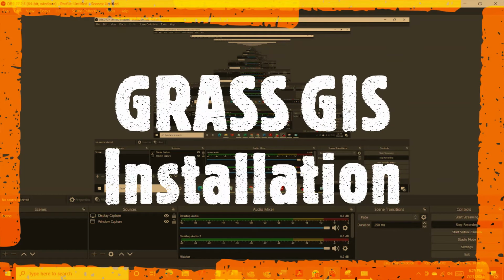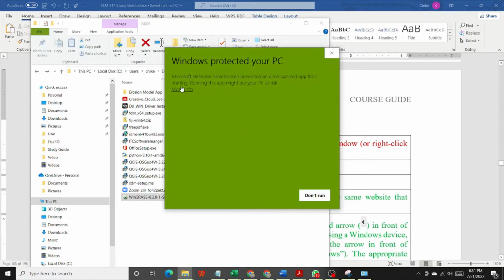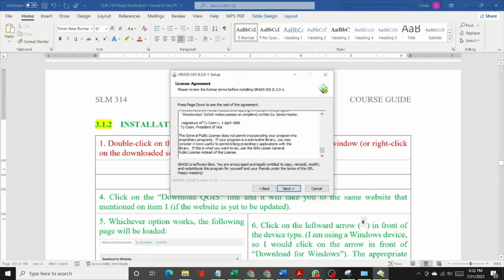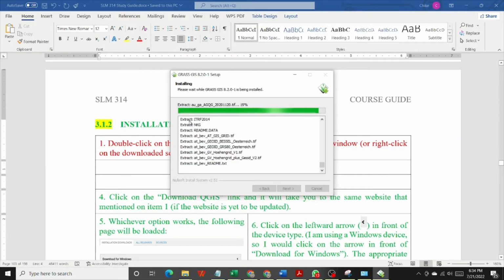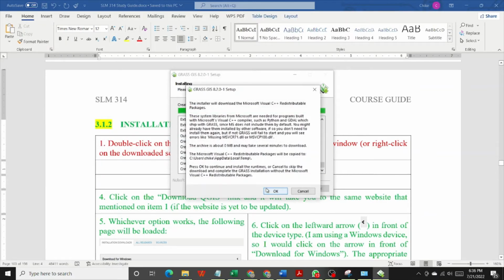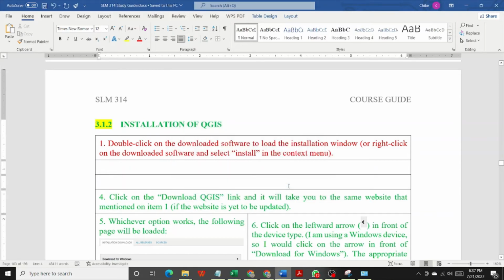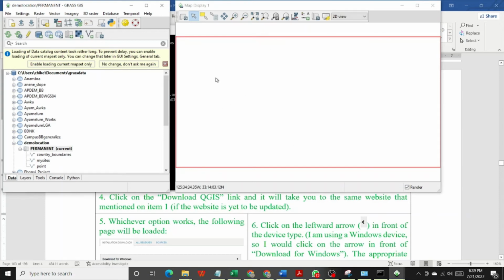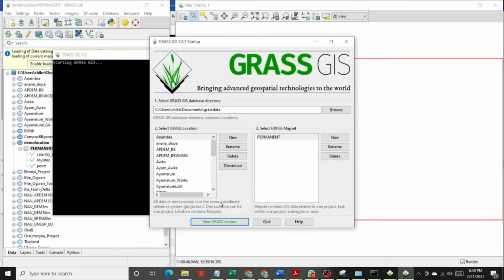1.4 GRASS GIS Installation